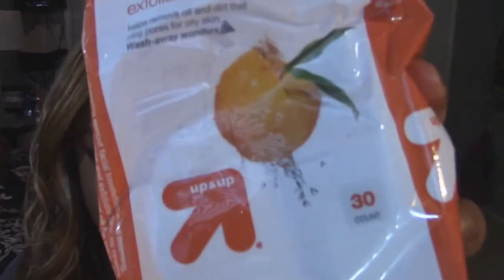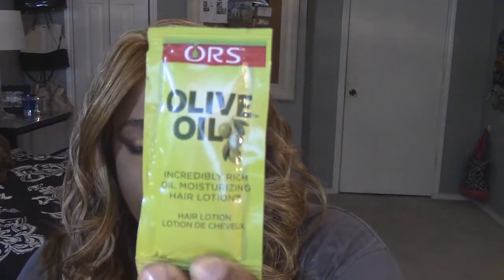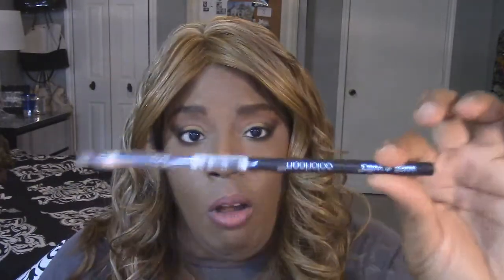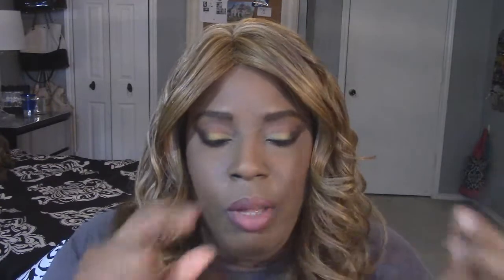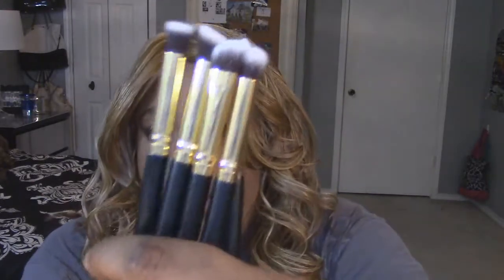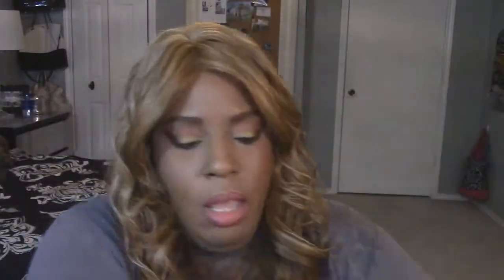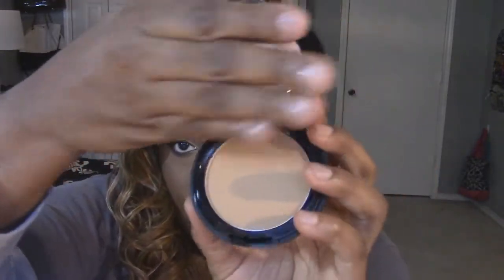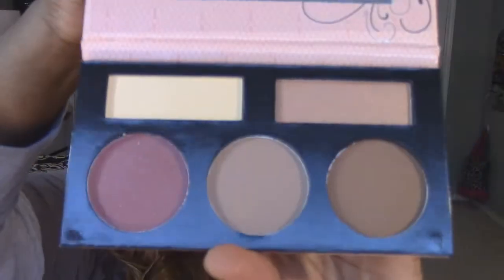Small Haul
Check out my small beauty haul from Walmart, Target & Bh Cosmetics.    Don't Forget to click the "LIKE" button so I know you enjoyed this video! I love you guys :-)